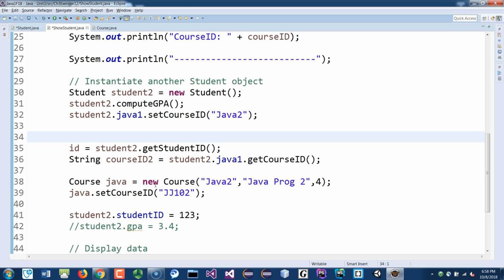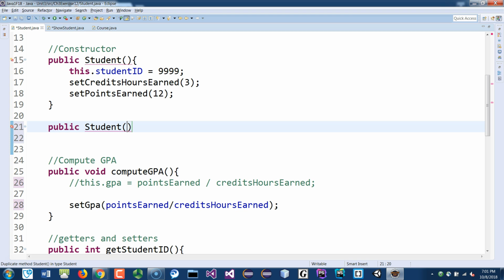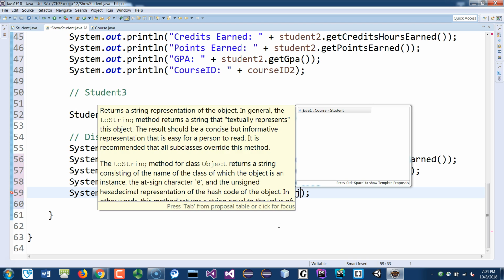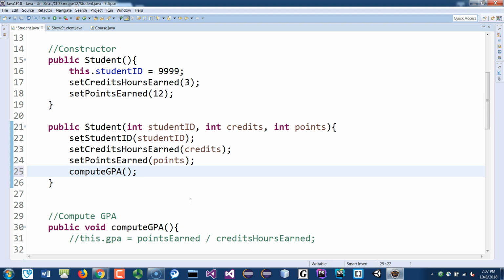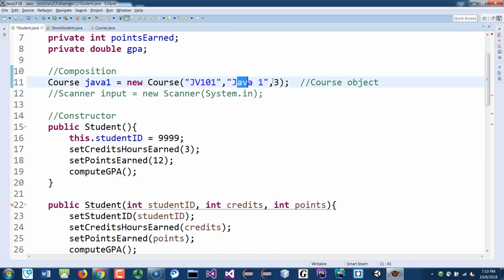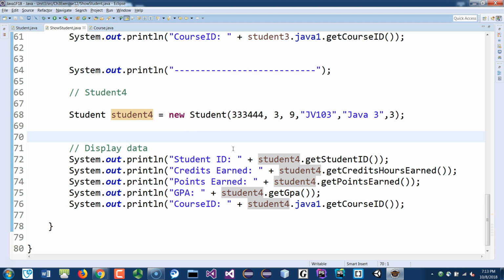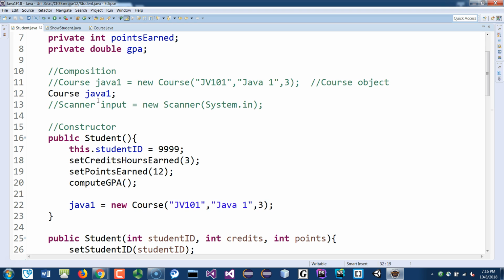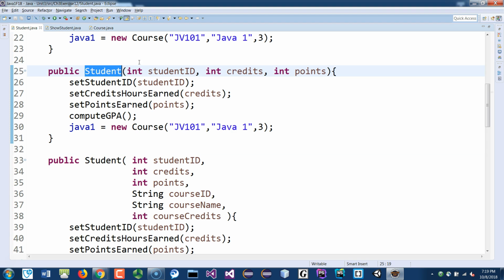Another Constructor Overload Example (Java)